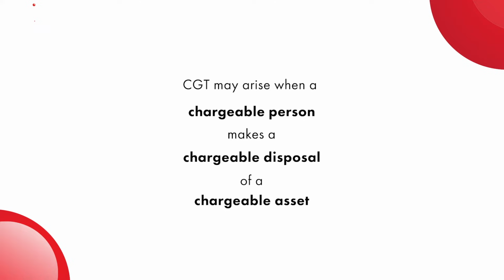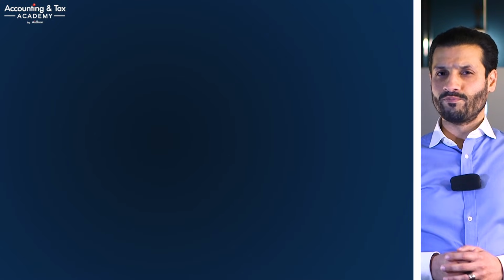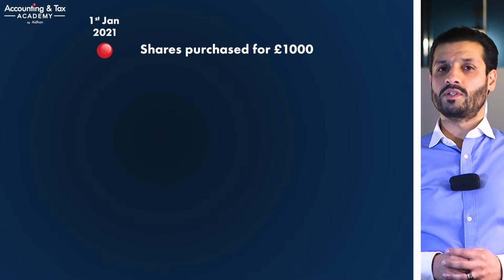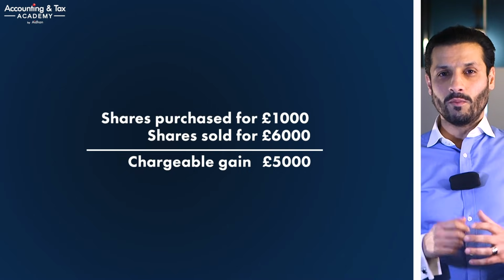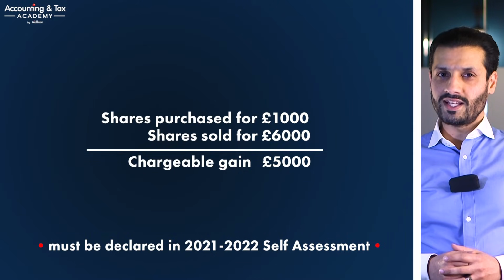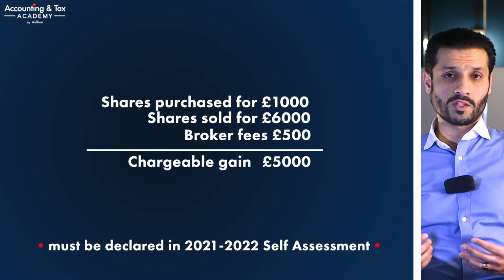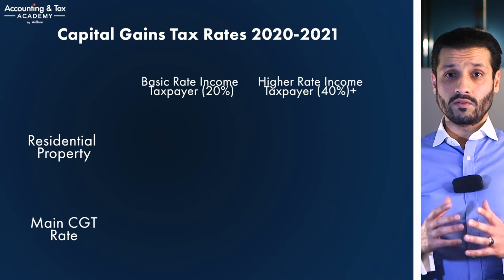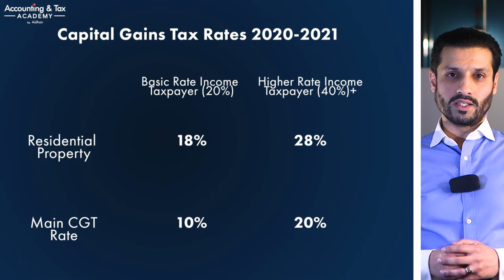Capital Gains Tax UK | Made Simple in 5 mins - FREE DOWNLOAD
Capital Gains Tax, sometimes referred to as CGT, is often an intimidating and broad subject to understand. Knowing the basics of this often misunderstood tax can present you with generous tax mitigation opportunities and save you money.

⏱️ Time Stamps:
0:41 What is a chargeable capital gain?
1:20 Who is chargeable to capital gains tax?
2:02 When is capital gains tax charged and what are the rates?
4:04 The annual & other exemptions

★☆★  ONLINE Courses ★☆★

🎓 Crypto Taxes for Individual Investors and Traders

🎓  Capital Gains Tax - A Complete Guide

🔍 CRYPTO TAX SOFTWARE I RECOMMEND

★☆★  A BIT ABOUT ME  (Tony D) ★☆★

I am 47 year old (thank you to those of you who suggested I look waaaaay younger than this 😁) qualified accountant of 23 years. I was born and raised in London (UK) all my life, a City I truly love.
I am married with 2 beautiful children ❤️
I've held numerous positions, across various industries throughout my career in finance functions and I have also banked the experience of creating and running my own business(es) for 9 years, both of which I exited recently. And I absolutely love the crypto space.
My passion is now to educate, inspire and empower YOU by imparting, sharing and coaching you through my knowledge, skills, experience and most importantly wisdom.

The first and arguably most important thing to understand when it comes to capital gains tax uk is the terminology used in describing it. Capital gains tax arises when a chargeable person, makes a chargeable disposal of a chargeable asset; in layman's terms, if you make a profit on the sale of an asset, Capital gains tax may arise.

Chargeable persons, chargeable assets and chargeable disposals are all terms that will be used in this video and our free downloadable pdf will explain in a lot more detail what these are. To put it simply, if you bought £1,000 worth of listed shares and sold them for £6,000, the chargeable person is YOU a UK resident individual, the chargeable asset are the listed shares and the chargeable disposal will bet the £5,000 PROFIT you have made from selling, or disposing of, these assets (ignoring allowable expenses, incidental costs and the annual exemption for simplification of explanation)

The current Capital Gains Tax UK rates are as follows:

Residential Property. 18% for basic rate taxpayers and 28% for higher rate taxpayers.
Main CGT Rate. 10% for basic rate taxpayers and 20% for higher rate taxpayer.

The annual exemption for Capital Gains Tax UK is currently £12,300. So if you have not exceeded this amount in profit from the sale of assets, aka capital gains, then you do not need to report this to HMRC as you are not liable to pay any Capital Gains Tax. If you are a married couple you may also be able to combine this allowance and benefit from £24,600 worth of exemption, we will go into a lot more detail on this in the next video in our CGT series.

★☆★ OUR MISSION ★☆★
I am dedicated to helping and empowering YOU to 'Know Your Numbers' so you can make calculated and informed decisions in your business, company and personal finances towards your definition of success.